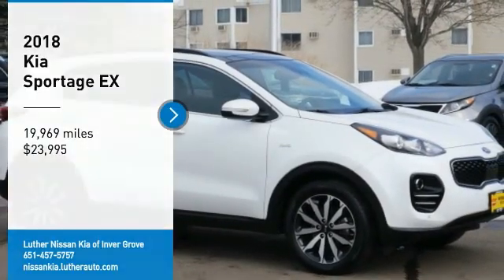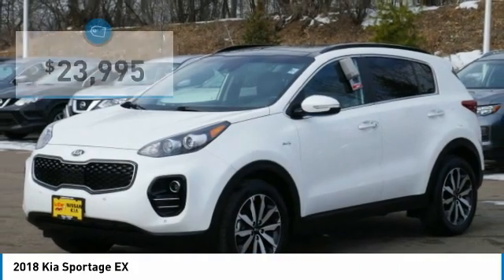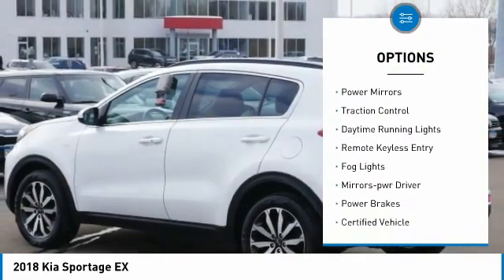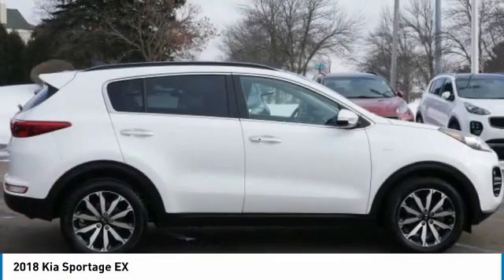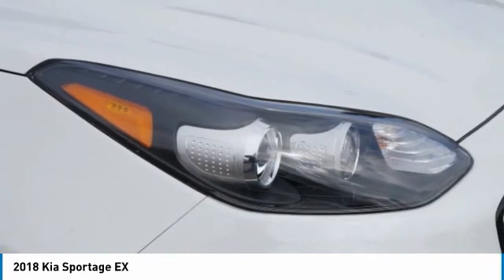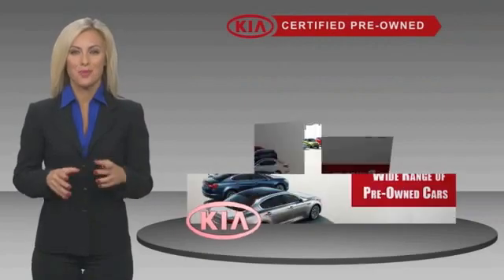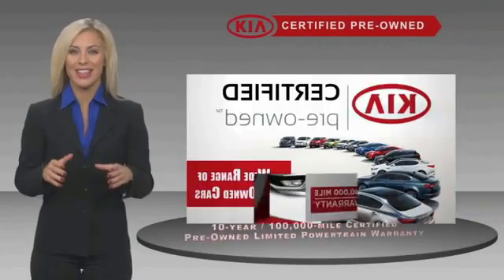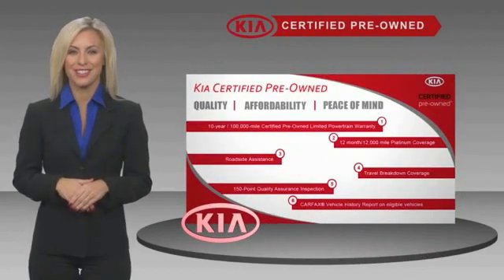2018 Kia Sportage Inver Grove Heights,St Paul,Minneapolis P16800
2018 Kia Sportage EX

** KIA CERTIFIED *8 10YR/100K MILE WARRANTY **. EX TECHNOLOGY PKG, PREMIUM PKG, NAV, Sunroof, Heated Leather Seats, Blind Spot Monitor, AWD, Alloy Wheels. FUEL EFFICIENT 25 MPG Hwy/21 MPG City! CARFAX 1-Owner, GREAT MILES 19,917! SEE MORE! PURCHASE WITH CONFIDENCE: Every vehicle must pass a 164-point inspection by Kia-trained technicians. 12 months / 12,000 miles of Platinum Comprehensive coverage, 10-year/100,000-mile limited powertrain warranty, Rental car coverage and travel breakdown assistance are included, 24/7 Roadside Assistance and Towing includes lockout service, jump start, flat tires, and more. CarFax vehicle history report is included with every Certified Kia. CARFAX 1-Owner and Qualifies for CARFAX Buyback Guarantee. AFFORDABLE TO OWN: This Sportage is priced $1,900 below NADA Retail. OPTION PACKAGES: EX TECHNOLOGY PACKAGE Front & Rear Park Assist System, High Beam Assist, Heated Rear Seats, Smart Power Tailgate, Automated Emergency Braking KEY FEATURES INCLUDE: Leather Seats, All Wheel Drive, Cross-Traffic Alert, Aluminum Wheels Kia EX with SNOW WHITE exterior and BLACK interior features a 4 Cylinder Engine with 181 HP at 6000 RPM*. EXPERTS ARE SAYING: Edmunds.com explains Its ride quality is impressively comfortable, even with bigger wheels, and its cabin stays nice and quiet on the highway. Interior quality is also better than most, and it looks good, too. Other advantages include a big back seat and large doors that make it easy to get in and out.. Great Gas Mileage: 25 MPG Hwy. OUR OFFERINGS: Check whether a vehicle is subject to open recalls for safety issues at safercar.gov Check whether a vehicle is subject to open recalls for safety issues at safercar.gov